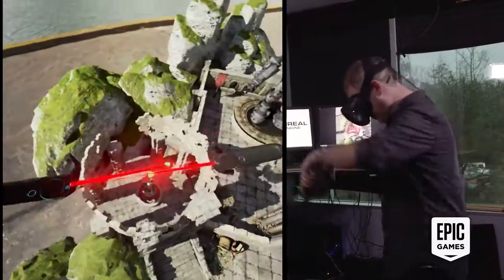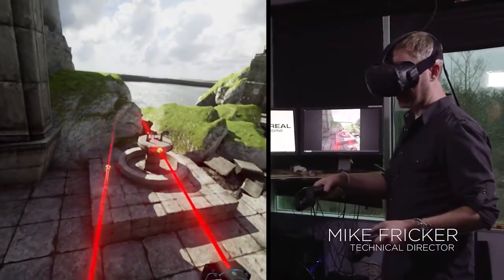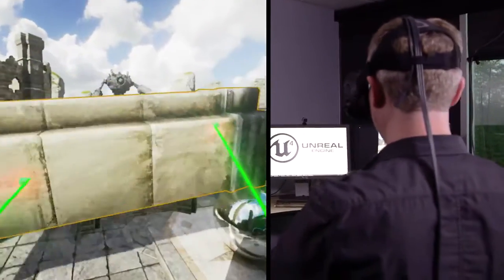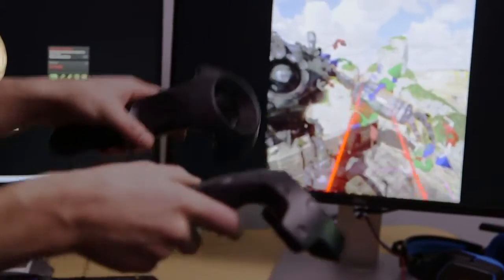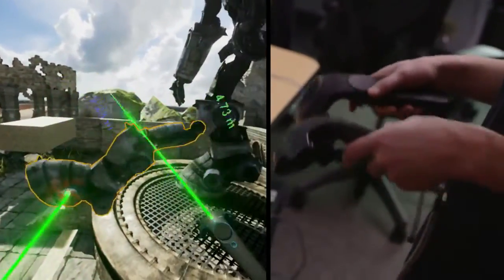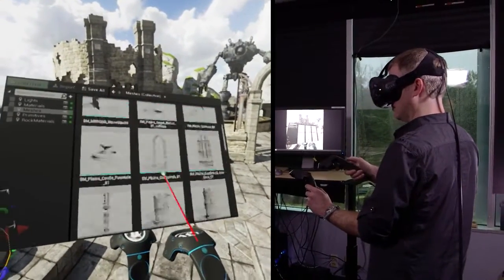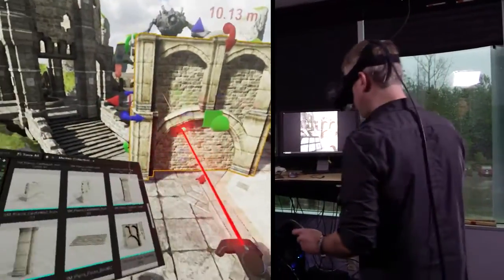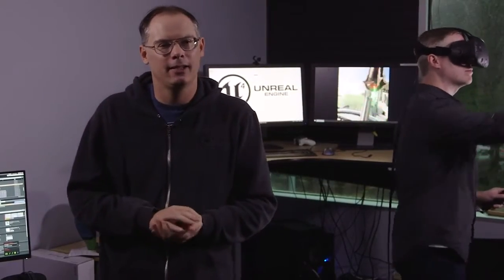UNREAL ENGINE 4 - PRIMER ACERCAMIENTO A LA REALIDAD VIRTUAL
EL UNREAL ENGINE RECIBIRÁ UN COMPONENTE PARA CREAR LA REALIDAD VIRTUAL
Disponible Para PS4  Fecha: 05/02/2016

Se presentará oficialmente el 16 de marzo en la Game Developers Conference.
El Unreal Engine, el motor para creación de videojuegos de Epic Games, y uno de los más empleados en el mundo, va a recibir un nuevo componente para facilitar la creación de juegos de realidad virtual usando la propia realidad virtual para su desarrollo.
Se trata del componente VR que se va a incorporar en el Unreal Editor de manera que animadores, desarrolladores, etc., puedan explorar los entornos de su propio juego en desarrollo usando los sistemas Oculus Rift o HTC Vive.
De este modo, la compañía ofrece herramientas pensadas específicamente para la realidad virtual para crear juegos de realidad virtual.

[Crear para la realidad virtual desde la realidad virtual]
Tim Sweeney, fundador de Epic Games, ha explicado que "el pequeño secreto de la industria con el desarrollo para la realidad virtual es que creamos estas experiencias de realidad virtual mientras nos sentamos ante un PC usando teclado y ratón". Esto es lo que Epic Games quiere cambiar con esta incorporación a su Unreal Engine en la forma del VR Unreal Editor.
Según ha explicado el ejecutivo, sus funciones, interfaz y comportamiento son en esencia los mismos que en un monitor, pero los diseñadores pueden moverse por su mundo virtual para inspeccionarlo, manipular objetos con el movimiento de las manos, etc., de tal forma que pueden intervenir sobre el mundo virtual que están creando de forma directa con acciones como desplazar objetos, modificar su tamaño y otras.

[Se presentará el 16 de marzo]
Epic Games ha trabajado durante todo el último año en preparar esta actualización y se espera que muestren una nueva demostración técnica que actualice la demo de Bullet Train (que podéis volver a ver aquí), en la Game Developers Conference en San Francisco el próximo mes de marzo.
"El equipo realmente ama trabajar con esto. Es difícil decirles que lo dejen", dice Sweeney, quien confirma que el VR Unreal Editor se mostrará oficialmente en la GDC el próximo 16 de marzo.
Podéis ver un pequeño adelanto de esta herramienta a continuación: